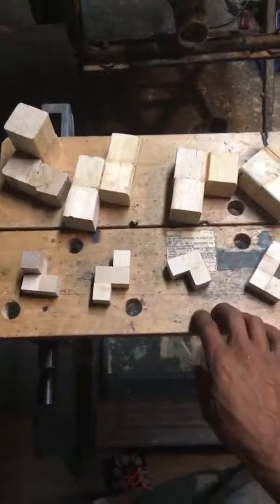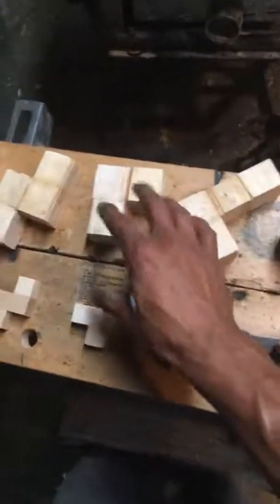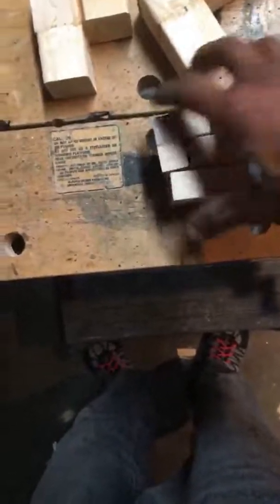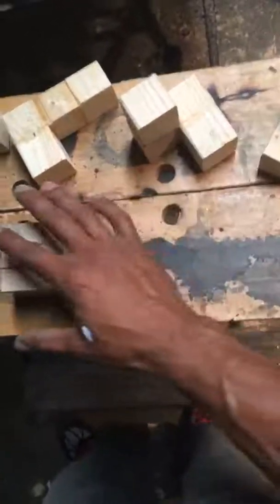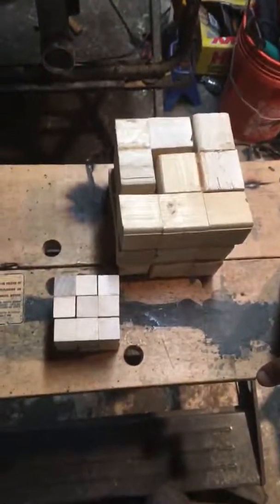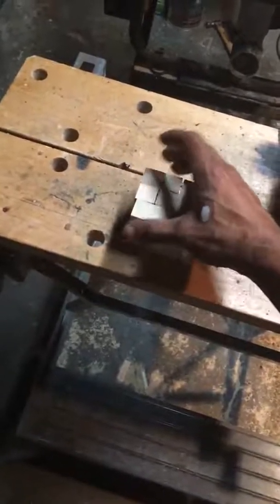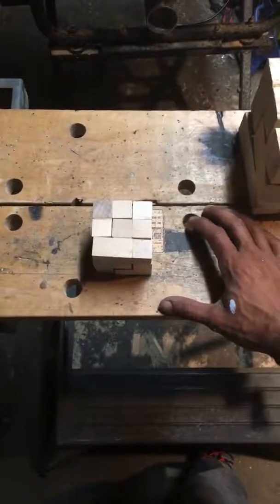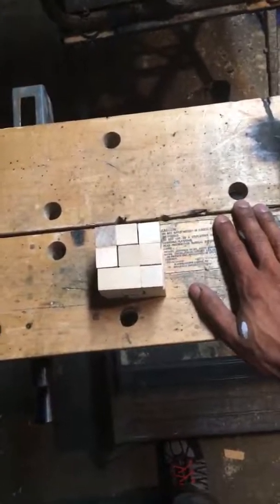Improved design method for the Soma Cubes: STEM kit 2 0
Updated the method for the Soma Cube.  More clean cuts and a better saw.  I will make about 129 of these out of the 500 kits total to be donated to local schools for STEM learning.  Please give thoughts if they should be painted, stained, or left as they are.